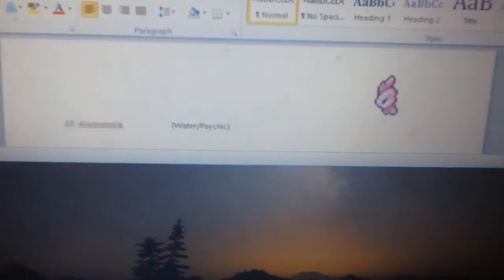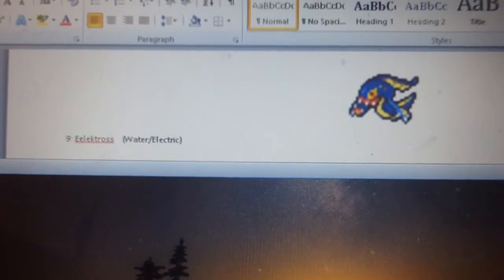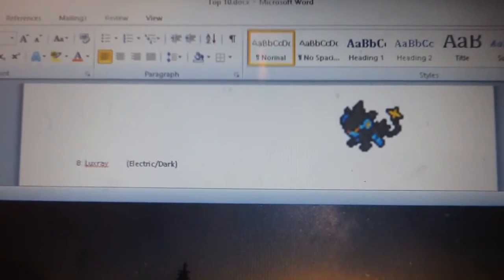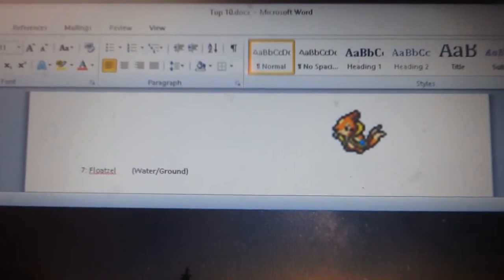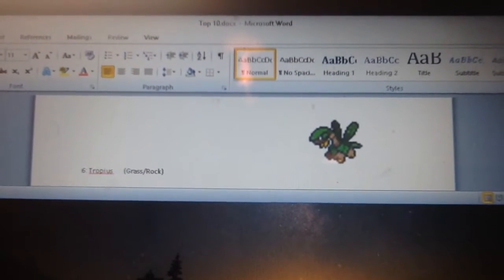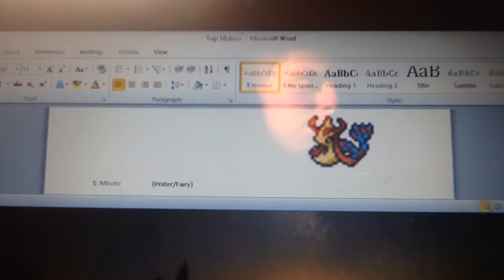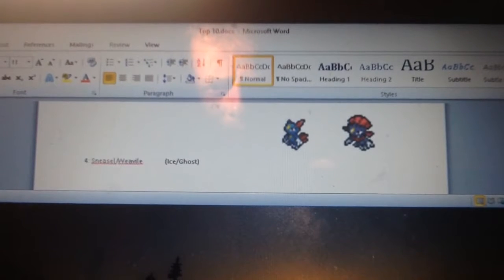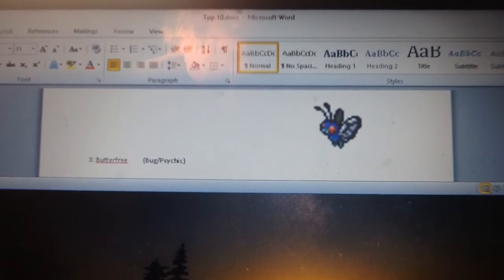Option 1 Top 10 list Reveiled for Ultra Sun-moon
What is the top 10 list going to be this week, find out